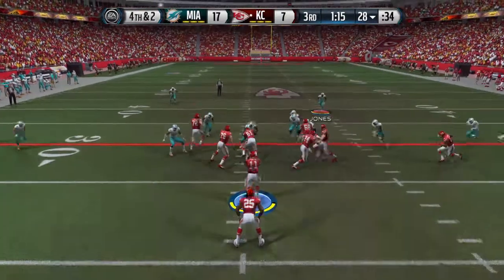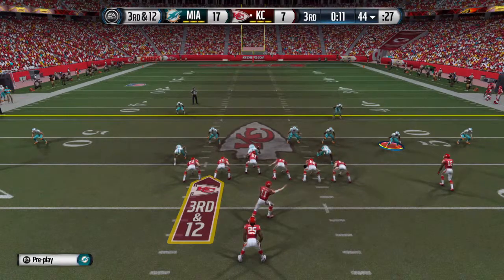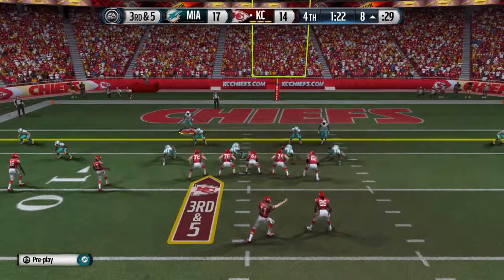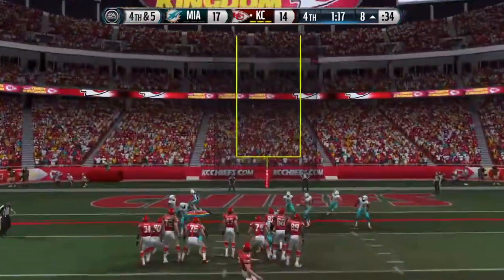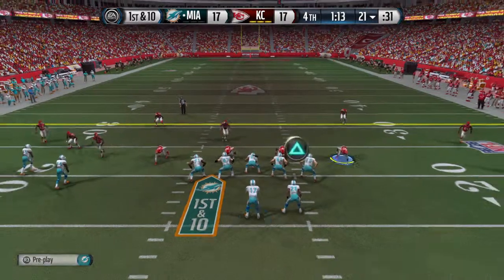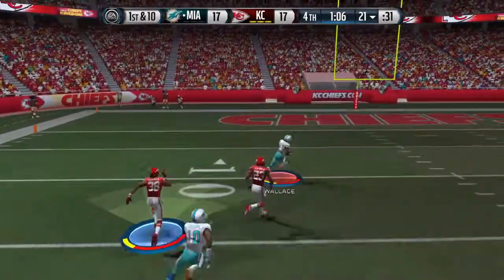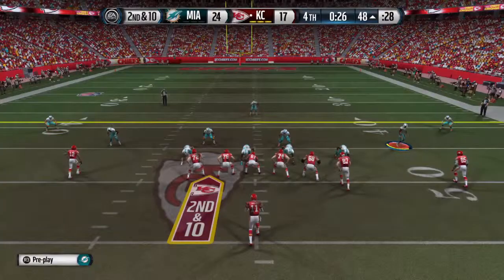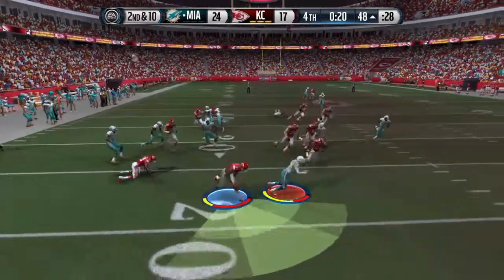Goalie stand with winning deep TD vs Chiefs